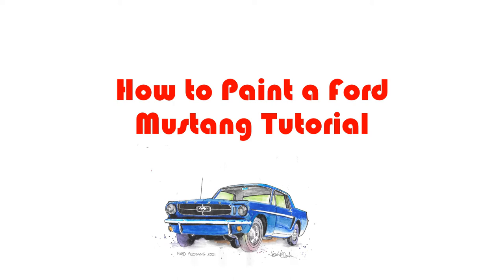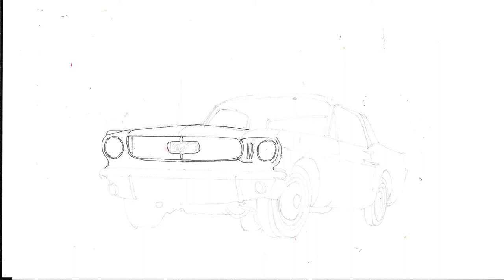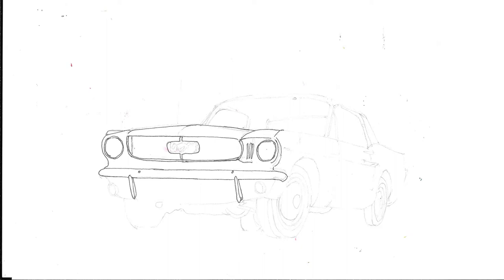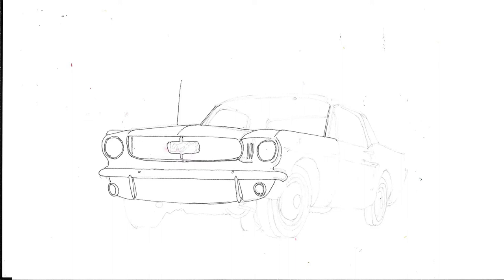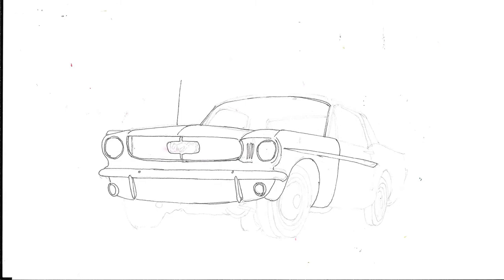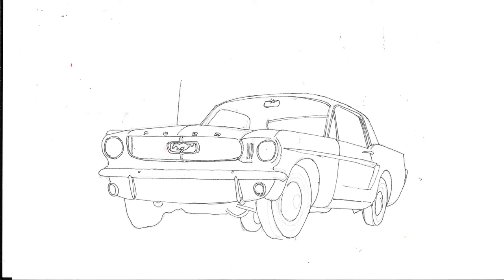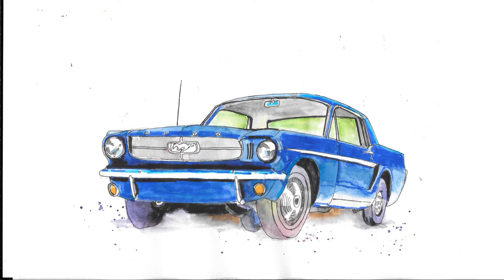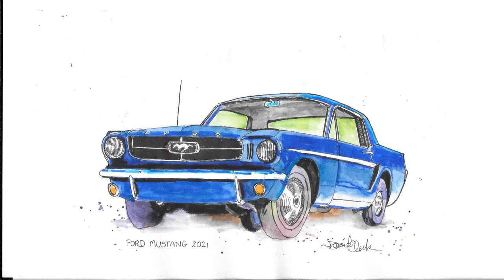How to Paint a Ford Mustang Tutorial with Free line drawing pdf to download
Let me take you through the stages of drawing and painting this fabulous Ford Mustang, possibly the greatest US muscle car of all time. I show you step by step, from the first marks on the paper, all the way through to the finished painting. If you don't fancy making your own, you might still like to download and print a free line drawing of the car, ready for colouring in. Just click on the link-